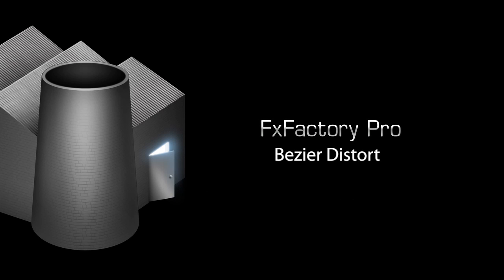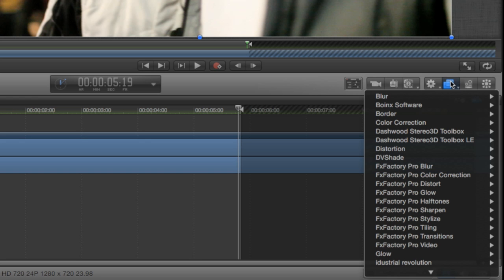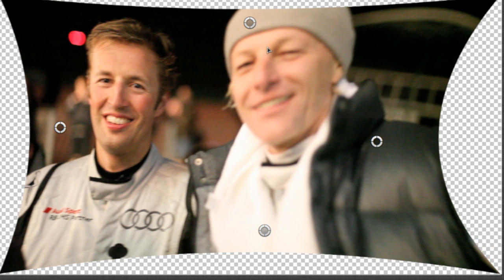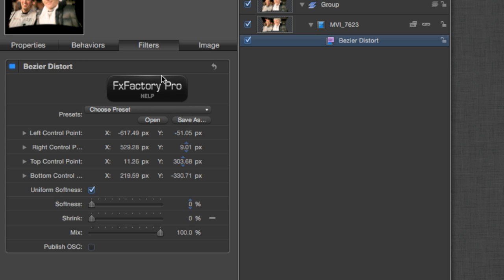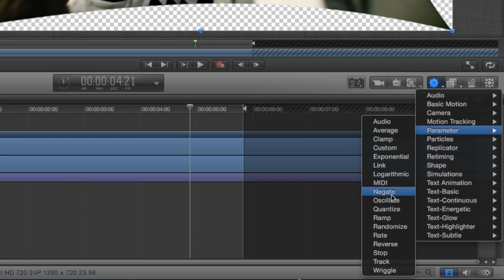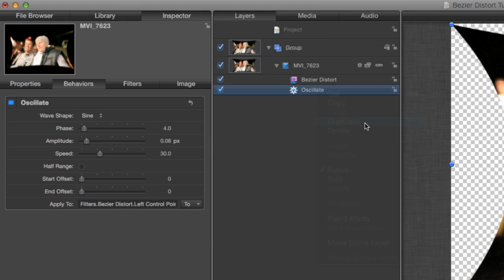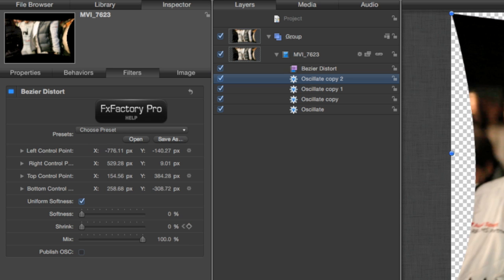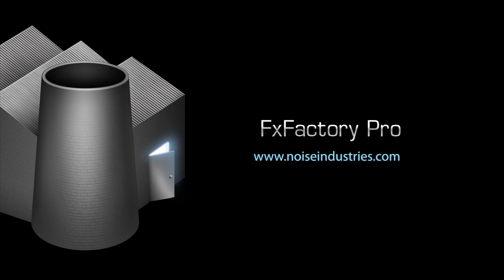FxFactory Bezier Distort Effect for Final Cut Pro, Motion and After Effects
Distorts the image using four Bezier curves anchored at the corners and one control point for each side.